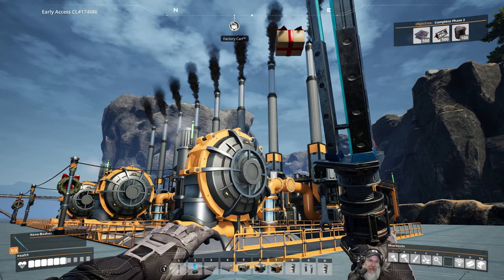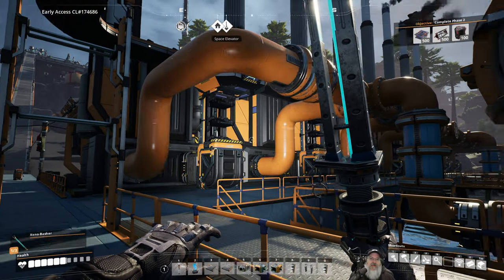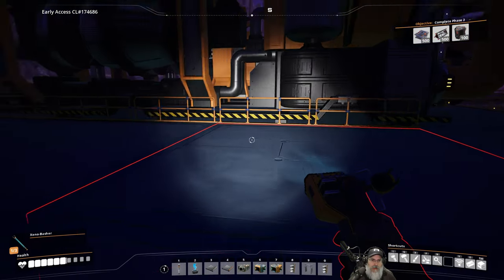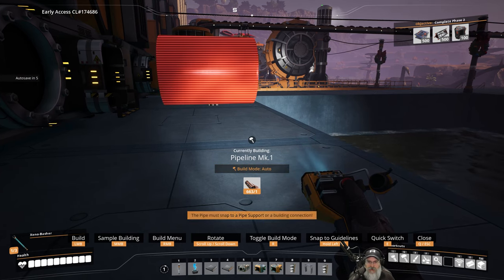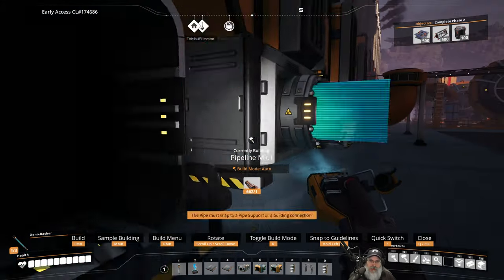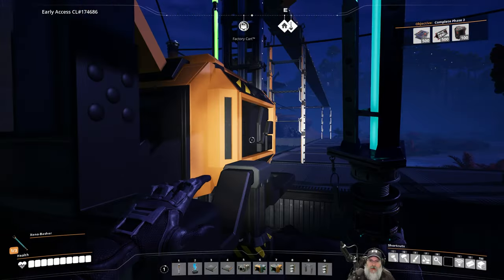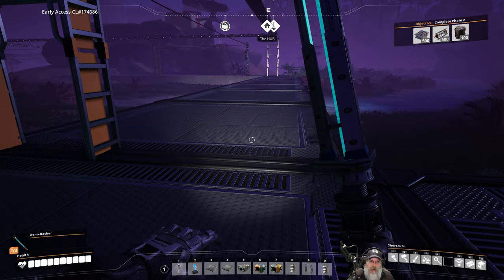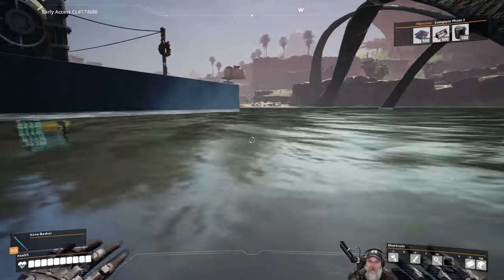Satisfactory Update 5 Gameplay | E17 Building Our Coal Power Plant